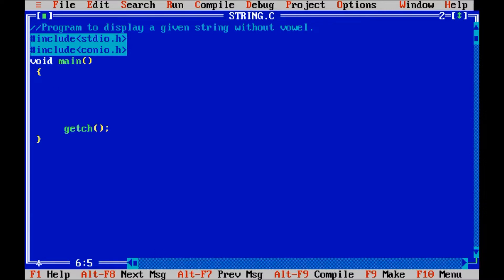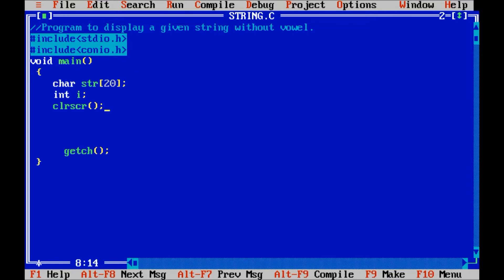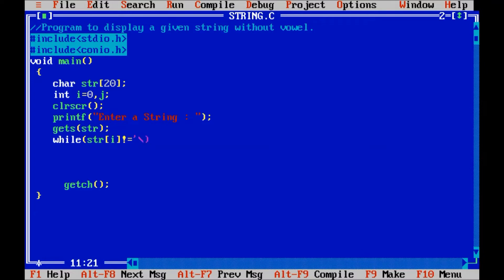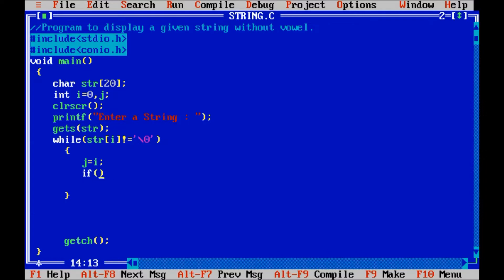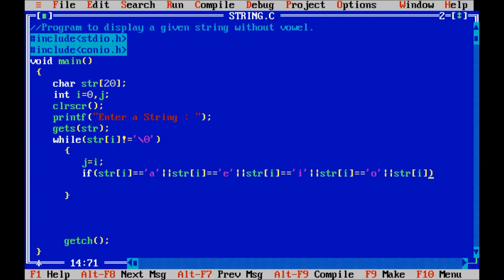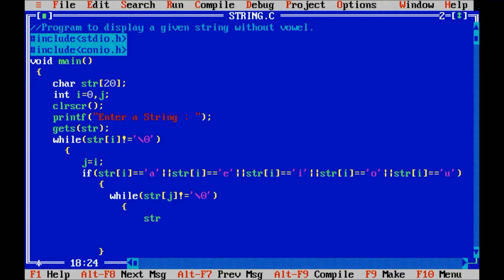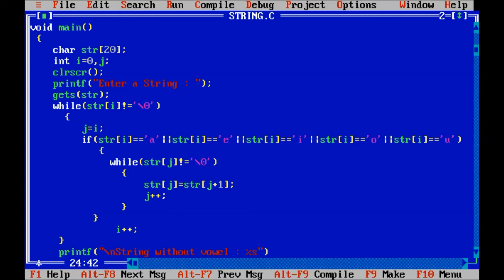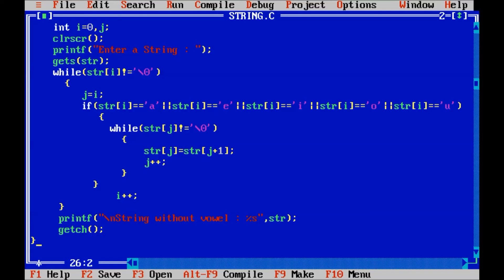C Program to delete all Vowel from a given string || By C Technofest